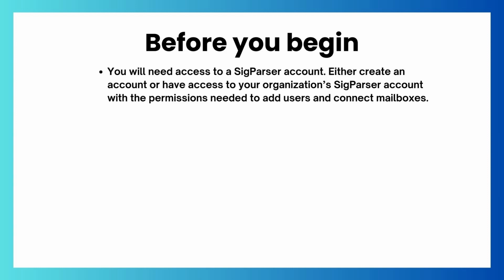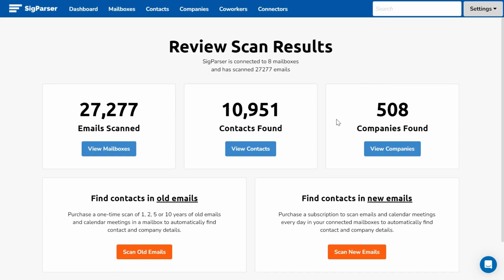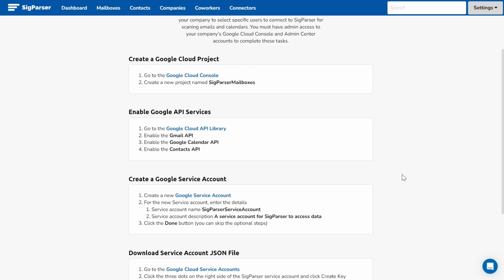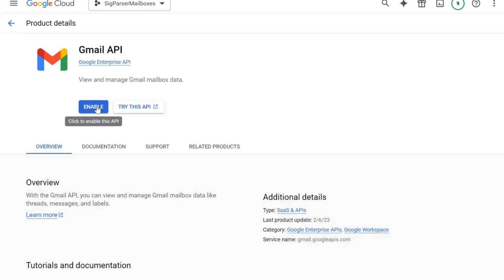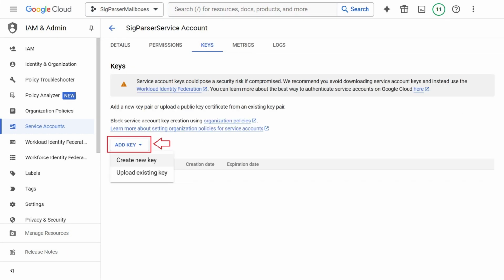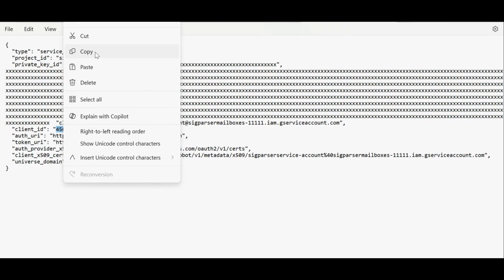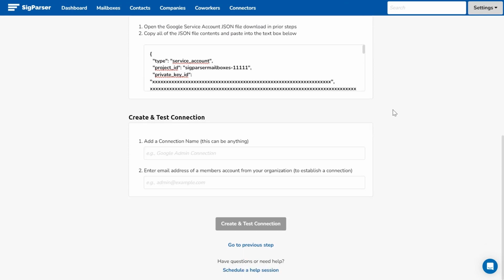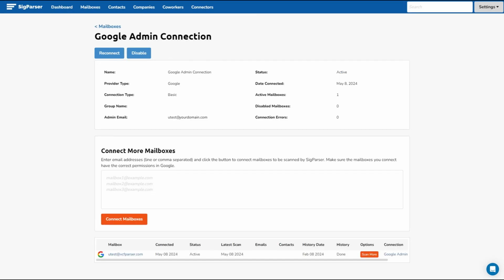Google Admin - Service Account Connection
Learn how to create a Google Service Account and connect multiple mailboxes to SigParser under a single Google Admin connection.